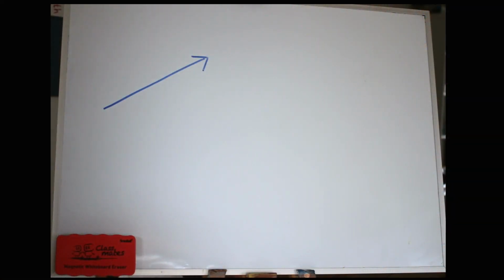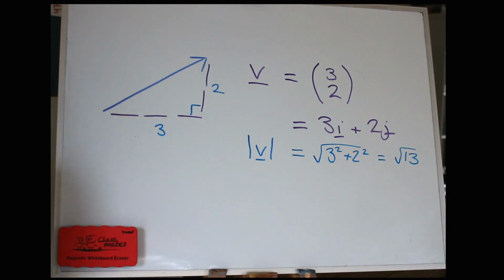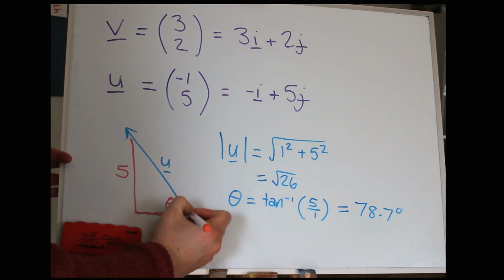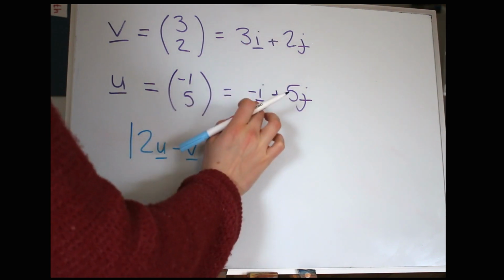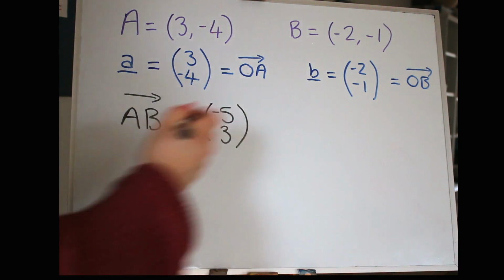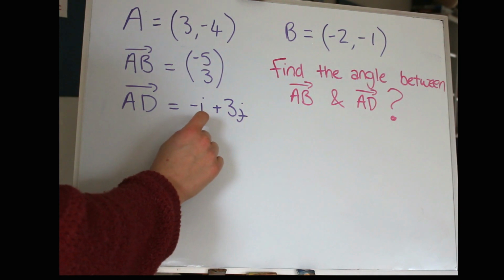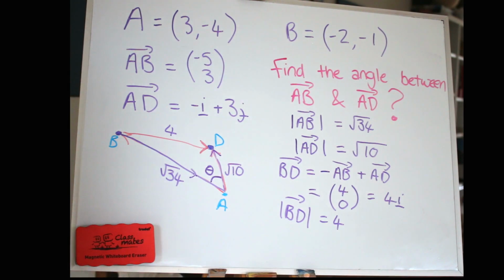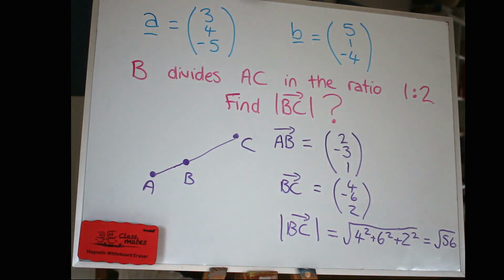A Level Mechanics - Vectors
This video covers the basics of vectors for A Level Maths - starting with how to draw and write them, add them, find the magnitude and direction, find vectors between coordinates, position vectors, and vectors in 3 dimensions. Hope you find something useful!